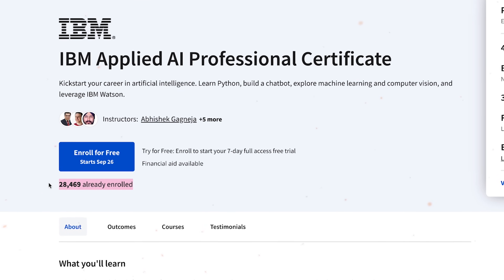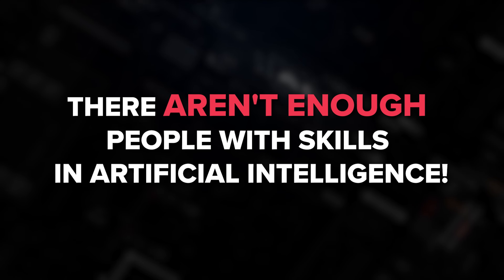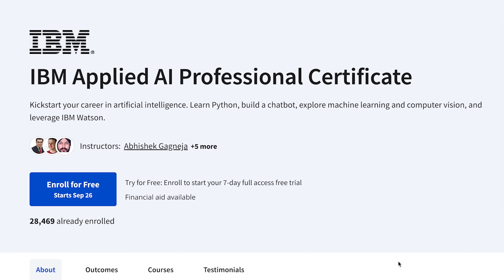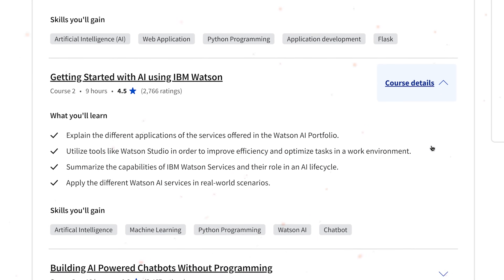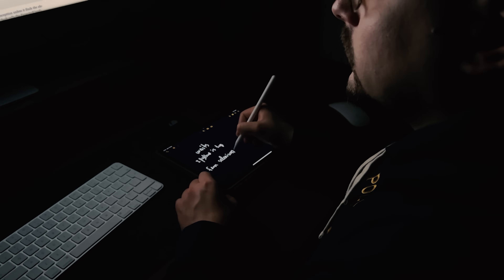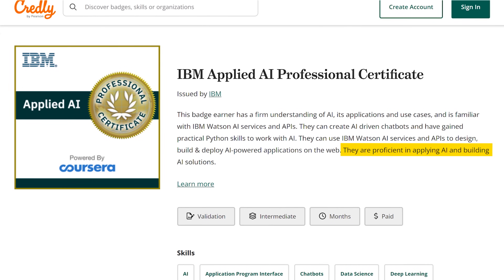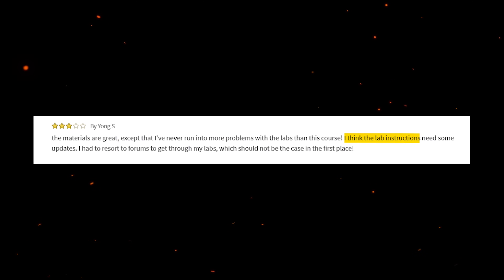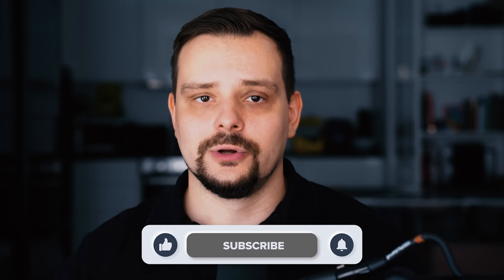IBM Applied AI Professional Certificate - Review 2025 (Coursera Certificate Review)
IBM Applied AI Professional Certificate Review.  I'm going to answer the following questions: Is the IBM Certificate worth it in 2024? Who is it for? Certificate’s Value and Career Opportunities.

⏱️CHAPTERS:
0:00 IBM Applied AI Certificate
0:49 IBM Course Overview
2:57 Course Structure
4:39 Pricing and Certification
6:14 Student Reviews